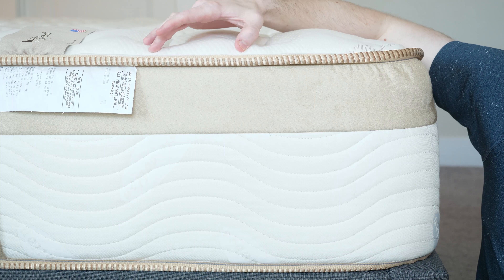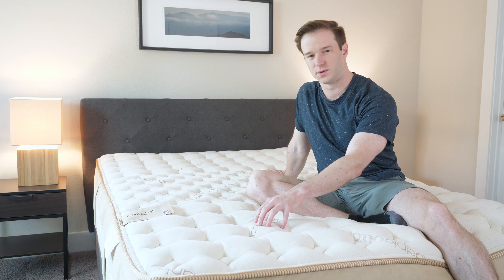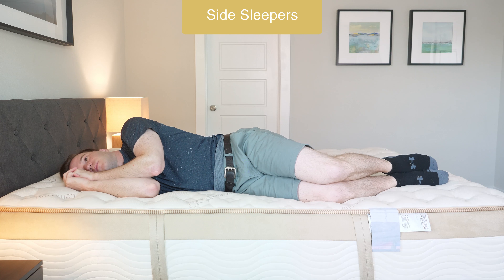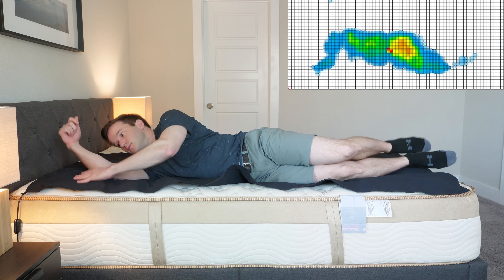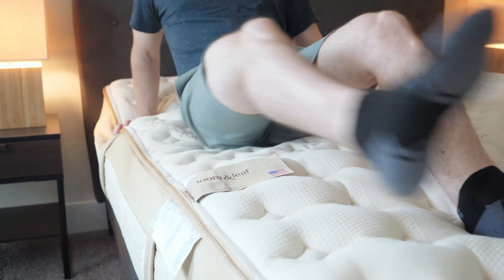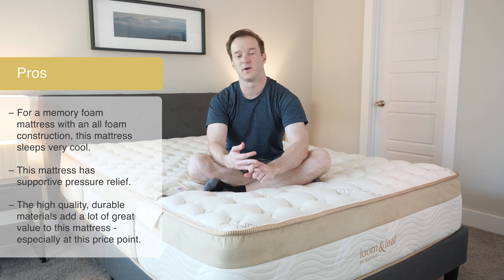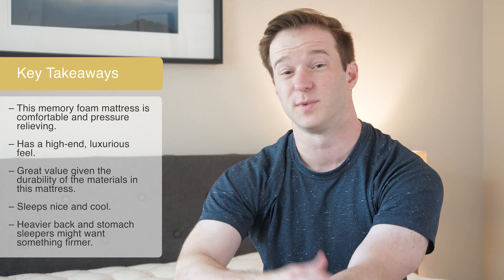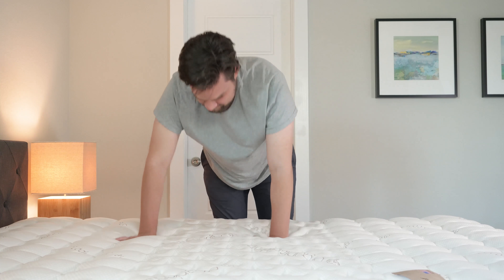Loom and Leaf Mattress Review - Best Memory Foam Mattress?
✅ Click the coupon link to get up to $500 Off the Loom and Leaf mattress!

The Saatva Loom and Leaf mattress is an all-foam memory mattress. This memory foam mattress from Saatva comes in two firmness options, Relaxed Firm and Firm.  I reviewed the Loom and Leaf Relaxed Firm model.

While it is an all-foam mattress, this could still be a good option for hot sleepers. The convoluted layers of foam and Spinal Zone Gel panel ensure that you won't be sleeping hot.

This could also be a good mattress for side sleepers.  The memory foam compresses slowly, giving good pressure relief while still supporting you.

Heavier sleepers or back and stomach sleepers may want to look at the Firm model or another mattress entirely if they need more support.

Check out the complete written Loom and Leaf mattress review with extra details and photos here:

Layla Mattress Coupon - Click the link to save $200 and get 2 FREE pillows!